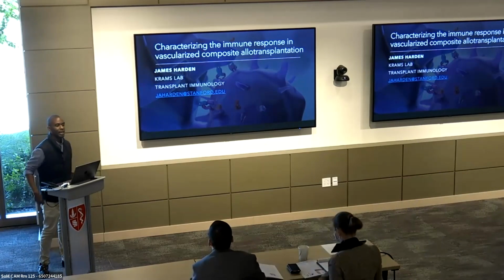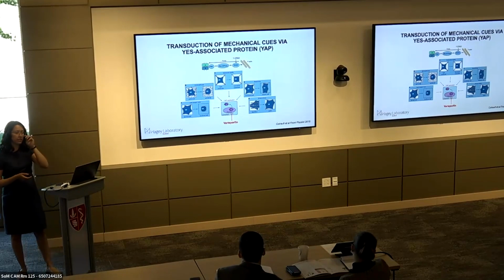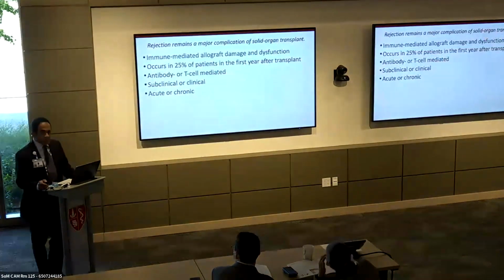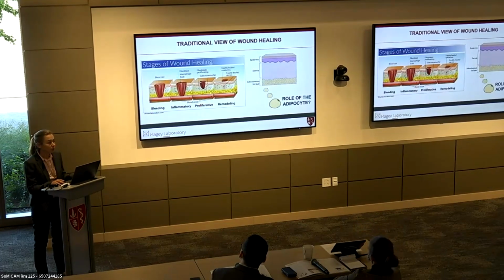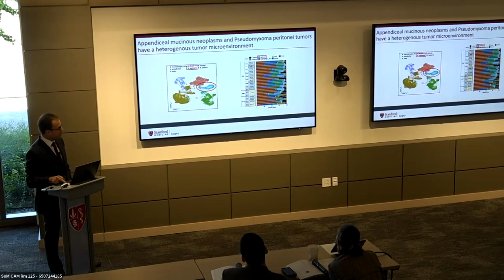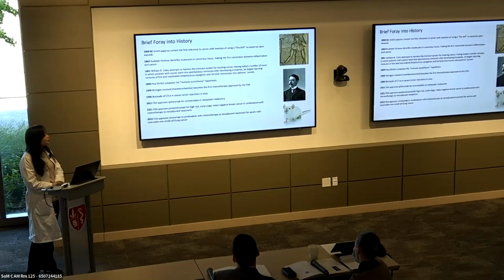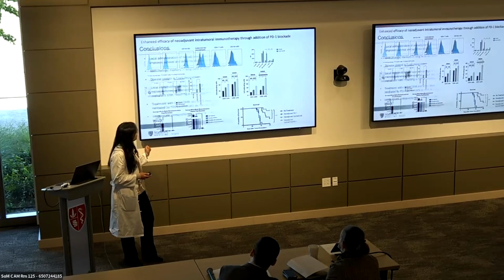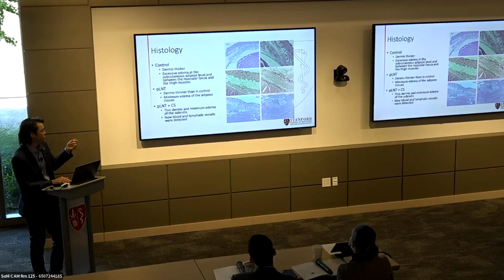Holman22 Basic Abstract Presentations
Trainees from the Department of Surgery present basic abstracts at the 2022 annual Holman Day celebration.

0:00 "Development of a dynamic map of peripheral myeloid cells associated with acute rejection of vascularized composite tissue allograft" by James Harden
13:42 "Inhibiting Yes-associated protein prevents scarring and promotes regeneration in a large animal model of wound repair" by Heather Talbott
32:19 "Single-cell CyTOF profiling of pediatric immune responses to organ transplantation demonstrates that allograft type determines post-transplant immune makeup" by Mahil Rao
48:09 "Adipocytes the forgotten cell in skin fibrosis; exploring the mechanism of fat driven skin fibrosis" by Dr. Michelle Griffin
1:00:42 "Goblet cell origins of human appendiceal mucinous neoplasms and pseudomyxoma peritonei tumors" by Dr. Carlos Ayala
1:18:03 "Neoadjuvant Intratumoral Immunotherapy with TLR9 Activation and Anti-OX40 Antibody Eradicates Metastatic Cancer" by Dr. Wan Xing Hong
1:35:54 "Decoding and modulation of spiking activity of the sciatic nerve in an awake and moving rodent" by Katharina Fischer
1:43:04 "Treating lymphedema with a propeller lymphatic tissue flap combined with nanofibrillar collagen scaffolds" by Dr. Peter Deptula (Basic Oral Abstract Winner)